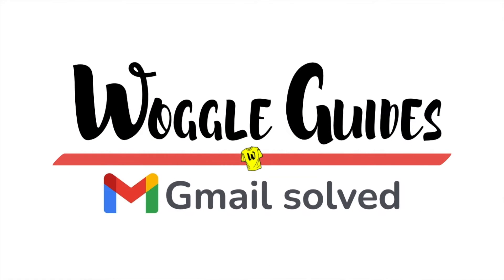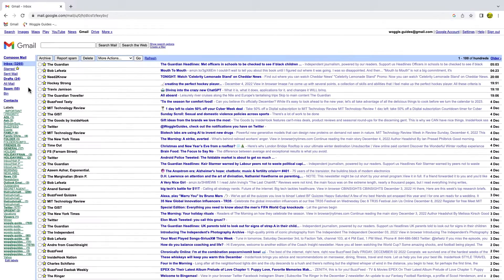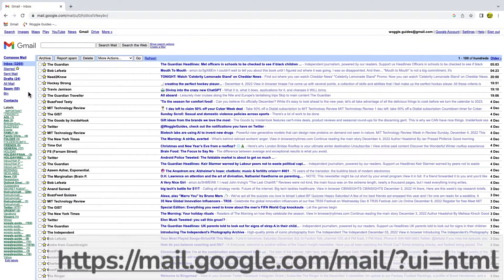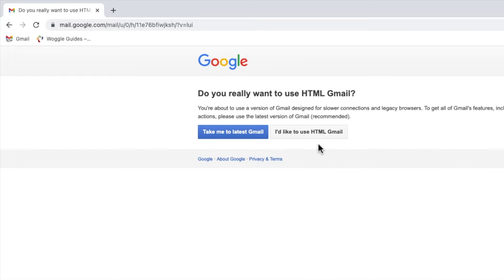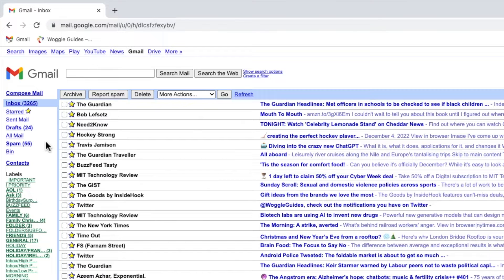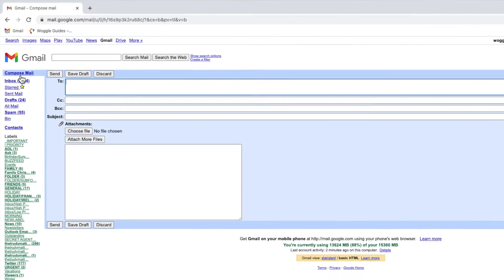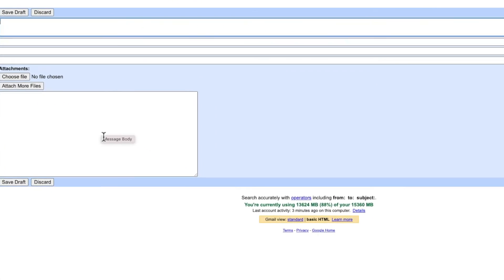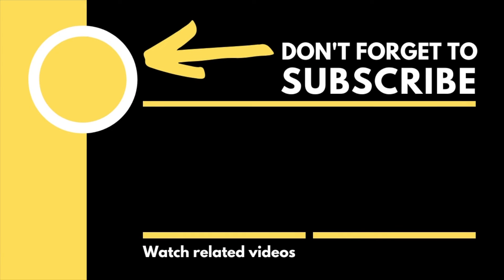How to open HTML version of Gmail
In this guide, I’ll explain how you can quickly switch to the HTML version of Gmail.

🕔  Key Moments
00:00 | Introduction
00:12 | How to open HTML version of Gmail
01:48 | Wrap up

🔎  Useful links
See more info on how to change your Gmail password in this article from the Google Support Center - ‘’Change or reset your password’ -